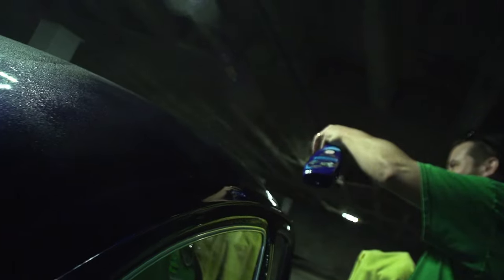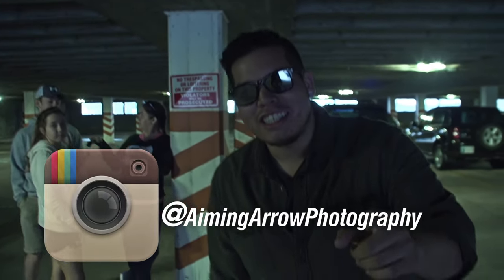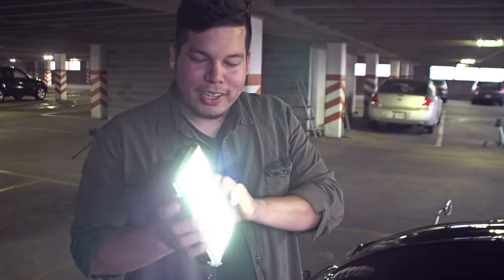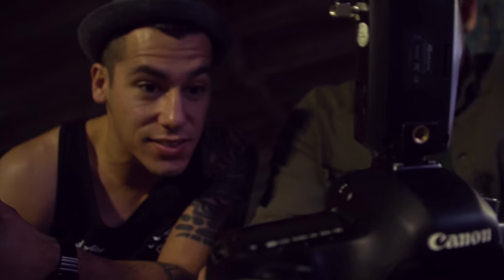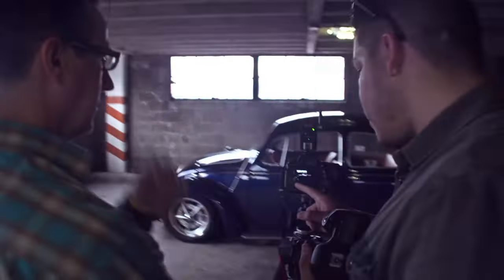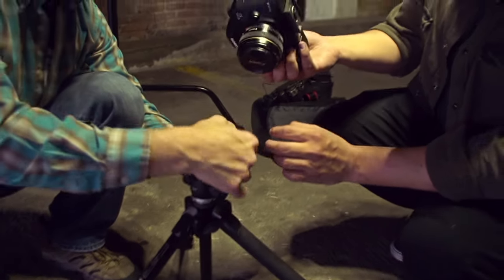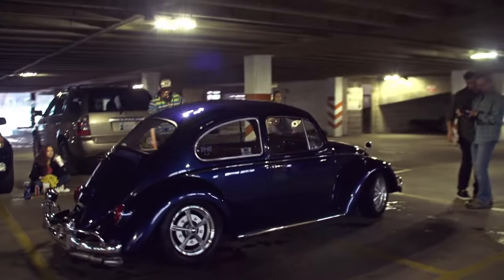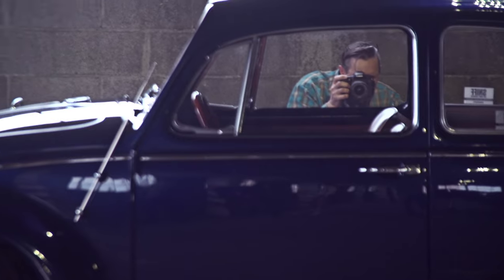Light Painting and Long Exposures with Aiming Arrow | Making Of '67 VW Shoot (BTS)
An Exclusive in depth tutorial in the light painting with LEDs Tungsten and long exposures.